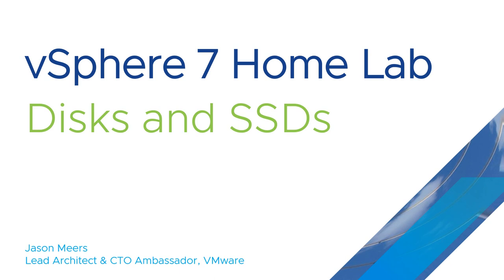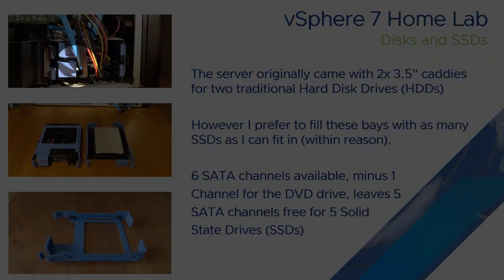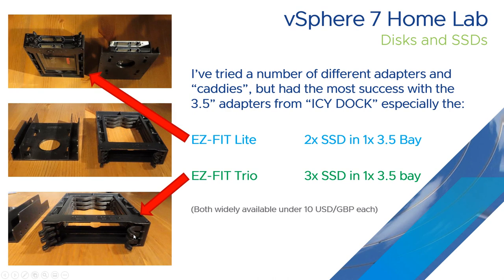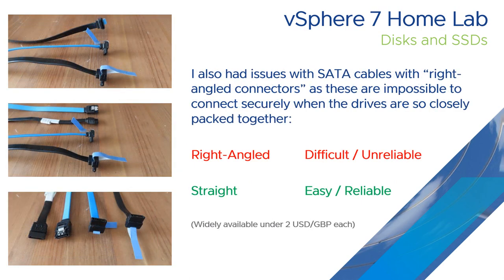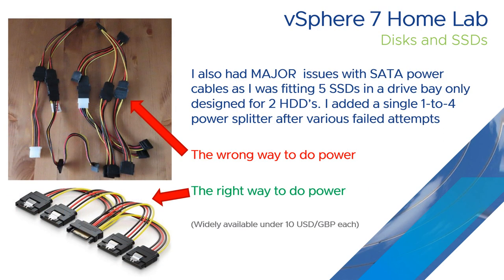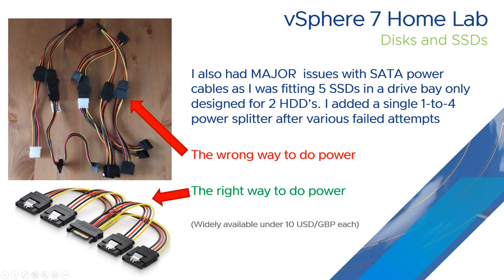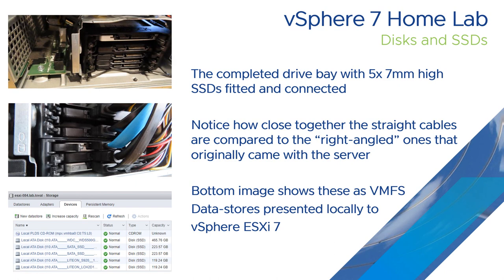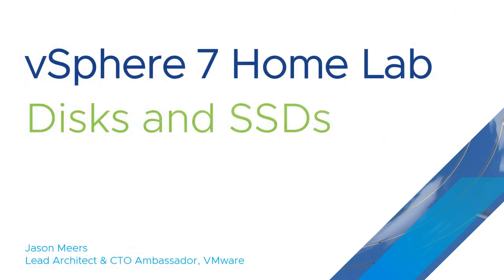Jason Meers - VMware vSphere 7 home lab - Disks and SSDs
Overview of the Hard Disks and SSDs used on my vSphere 7 home lab on Dell T3610 servers